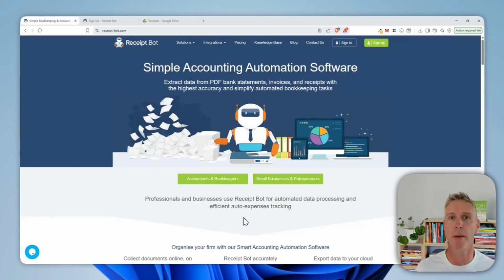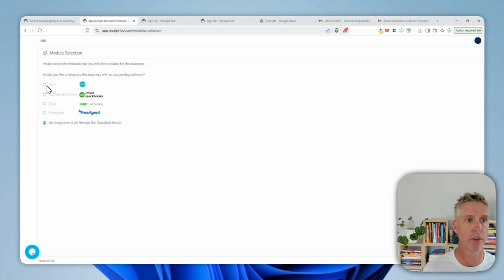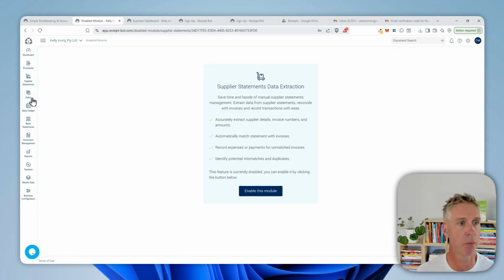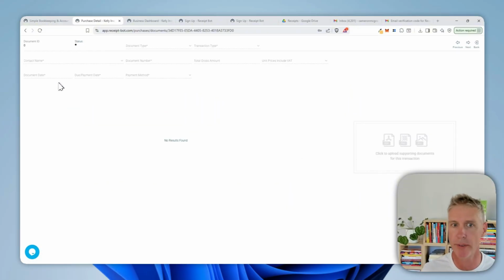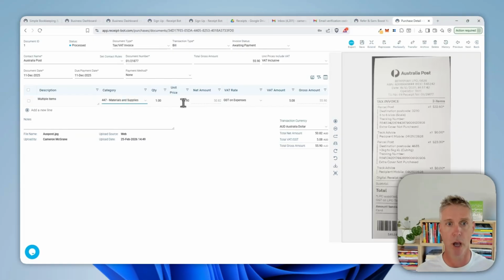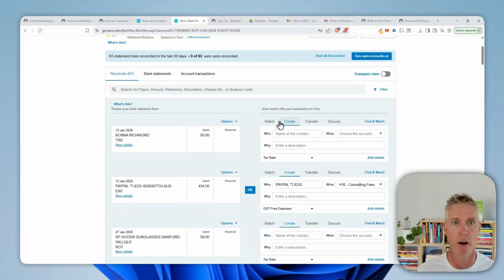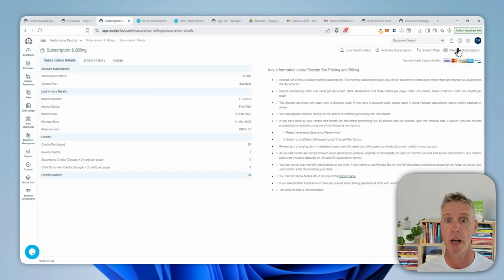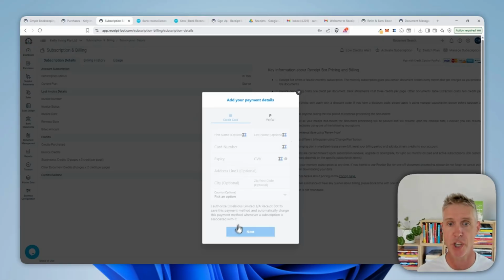I FIRED MY BOOK KEEPER. This is what I'm doing instead!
I fired my bookkeeper yesterday.

It felt exhilarating… until I realised I was about to turn into a full-time admin goblin.

So instead of crawling back, I went hunting for a better system. In this video, I live-test Receipt Bot - an OCR receipt tool that connects with Xero - to see if it can replace the expensive manual bookkeeping I was paying for.

No fluff. No prep. What you see is what you get.

We:

Set up the account from scratch

Connect it to Xero

Upload a real receipt

Test the auto-categorisation

Export and reconcile live

Explore pricing (and discounts)

If you're a business owner who’s sick of messy receipts, bloated bookkeeping bills, or doing everything manually… this might save you time and money.

If you’ve tried other receipt software, drop it in the comments. I’m building a lean, smart backend and I want the best tools.

I’m showing you what actually works, not what sounds good in theory.

UPDATE: I actually became a customer after road testing Receipt Bot.
 and I’ll get a couple of credits to keep the lights on!